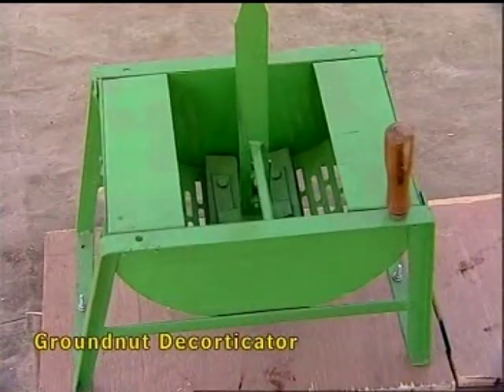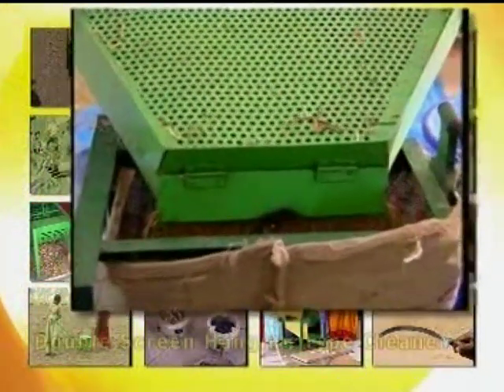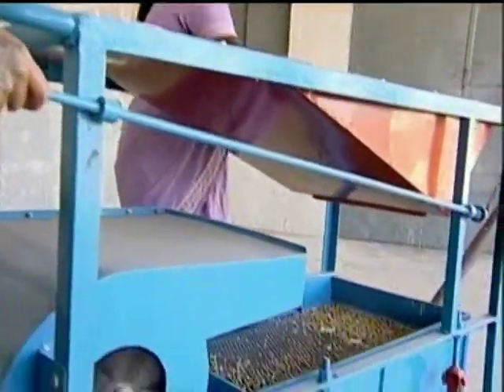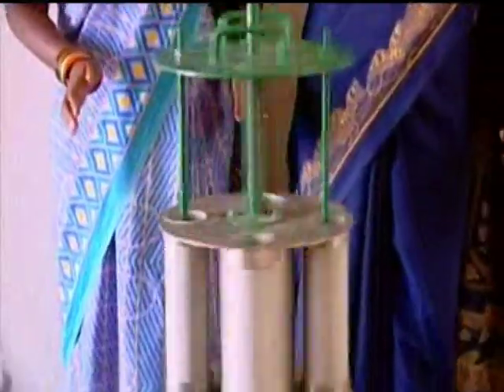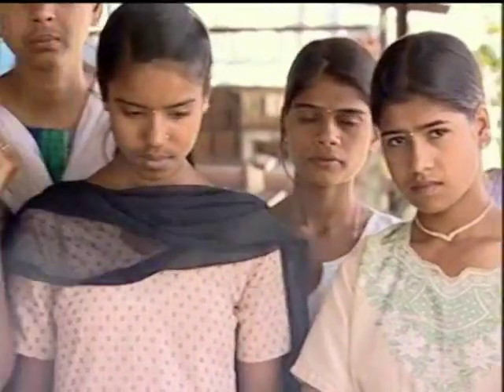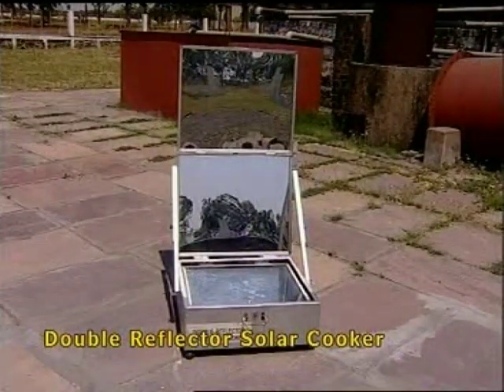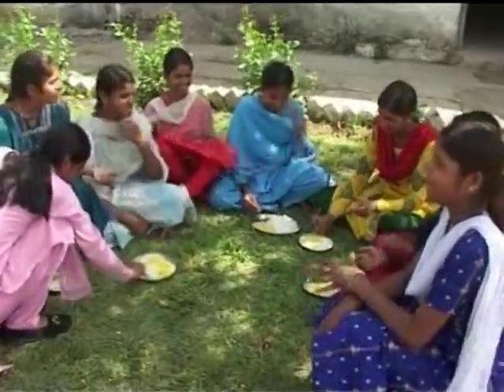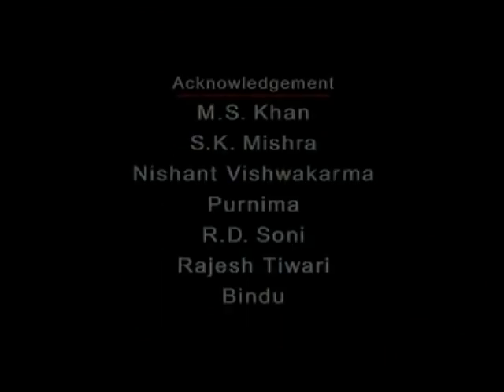ICAR CIAE Bhopal- Processing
Agricultural Mechanization
Agricultural Engineering
Indian Agriculture
Tractor Implements